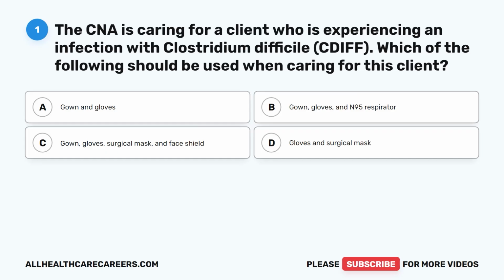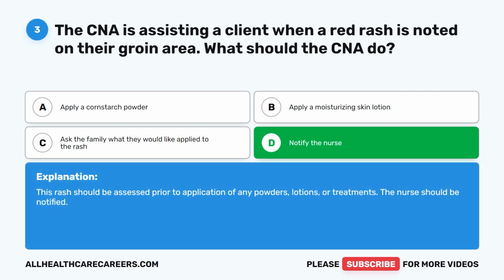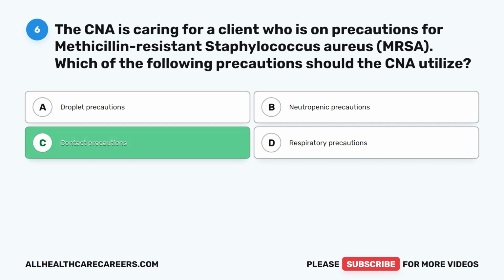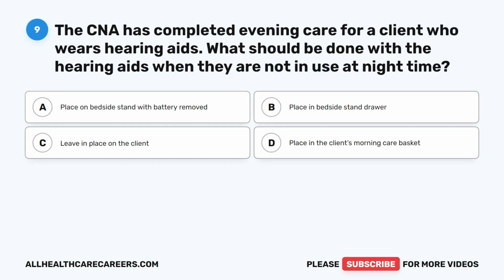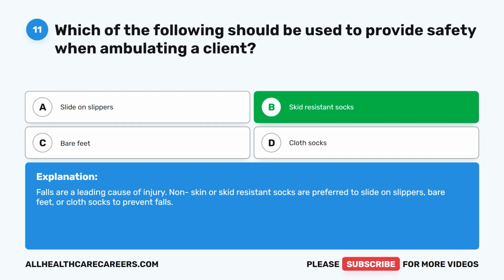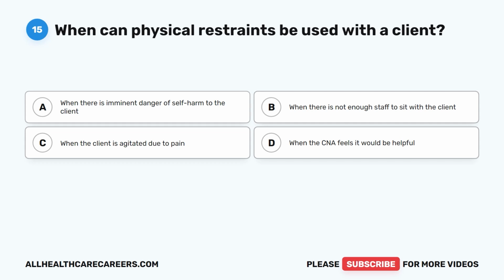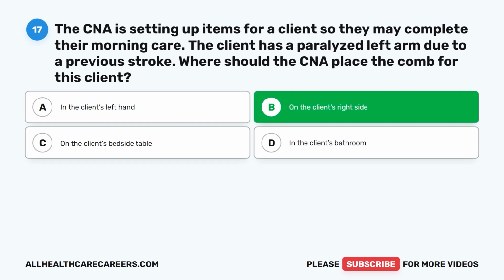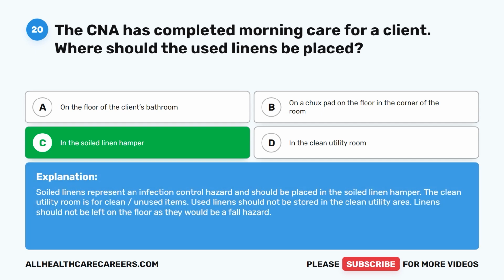CNA Practice Test for Personal Care 2024 (20 Questions with Explained Answers)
Personal care includes everything from assisting with the basics, such as getting dressed and eating, to supporting the family when they have concerns about their loved one. Providing personal care and helping each person feel their best can be one of the most satisfying parts of being a CNA. The topics covered in this practice test include the following:
How to shower or bathe a resident
Caring for teeth and dentures
Dressing and transferring a person with one-sided weakness
Communicating with hearing and vision impaired clients
Incontinence and skin care
Special needs of a diabetic patient